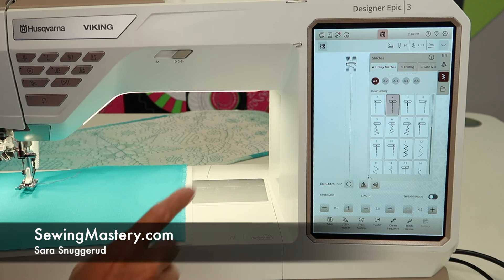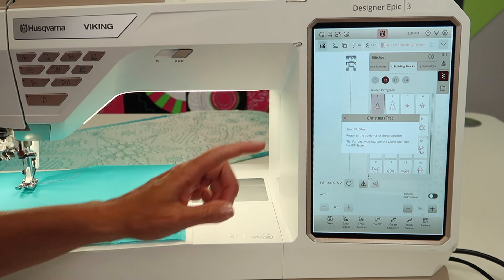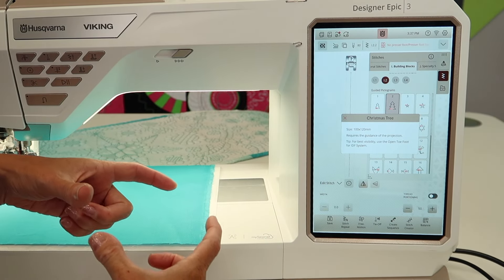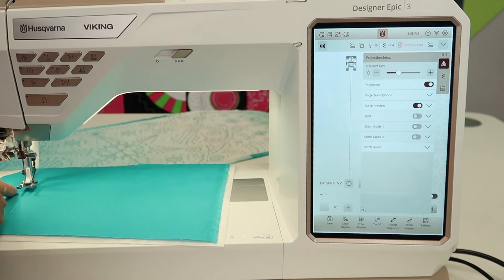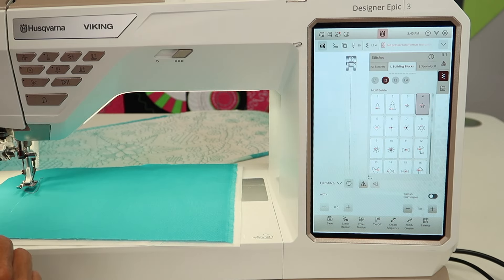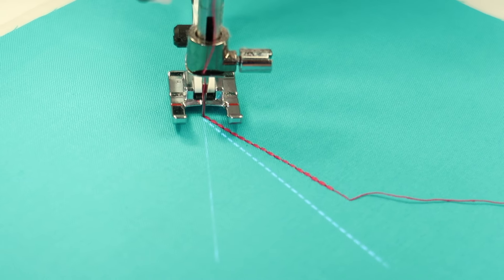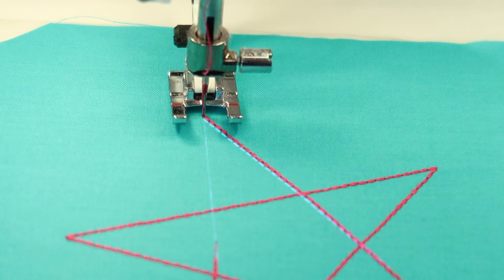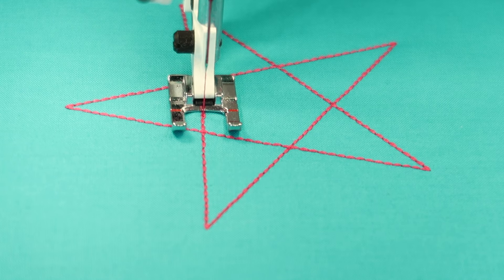Husqvarna Viking Designer Epic 3 How to Sew Guided Pictogram Stitches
Learn how to sew the guided pictogram stitches on the Husqvarna Viking Designer Epic 3 sewing and embroidery machine.

We recommend for you the following online courses for you and your beautiful Husqvarna Viking Epic 3.

Plus, we just added a new Husqvarna Viking All-Access Course Bundle, I will put a link at the end for you to check out.

2. Husqvarna Viking Stitching Cosmos

4. Machine Embroidery 101 - Everything You Should Know BEFORE You Start Embroidering

6. Husqvarna Viking Design Positioning Master Class

7. Husqvarna Viking Digital Foot Book

8. FREE COURSE - The Art of a Fiber Exchange

We also recommend these free video tutorials. You can start binge-watching them from the beginning here: